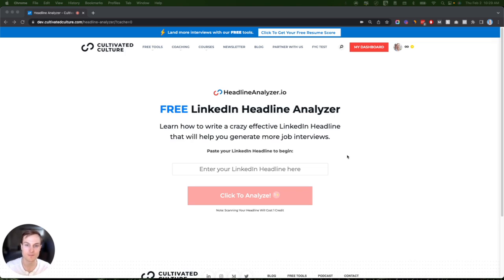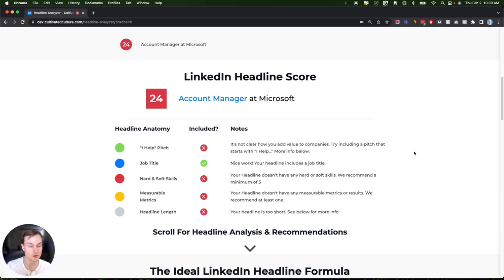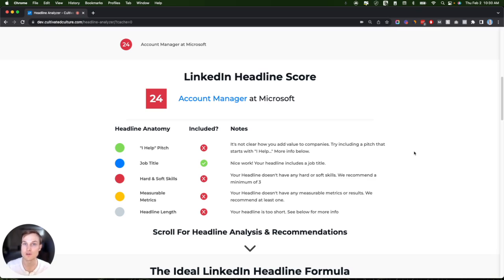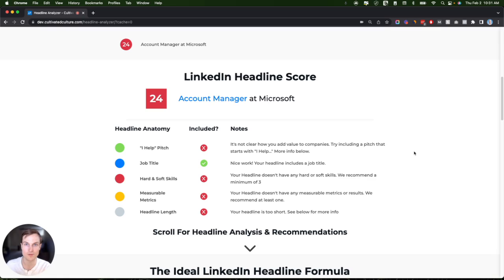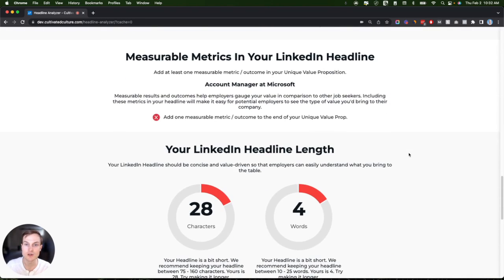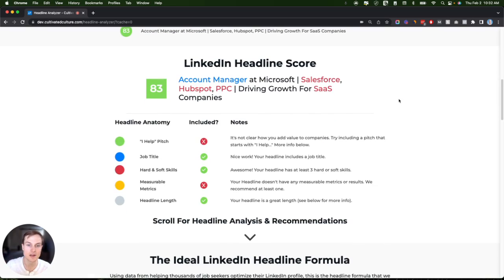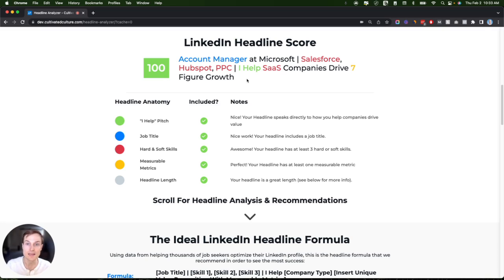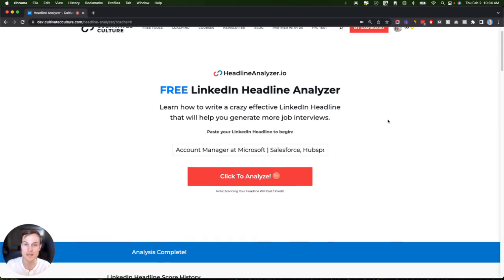This Tool Will Grade Your LinkedIn Headline For Free (HeadlineAnalyzer.io)